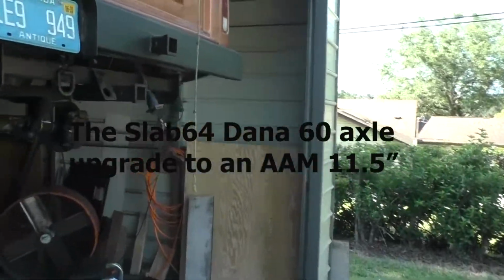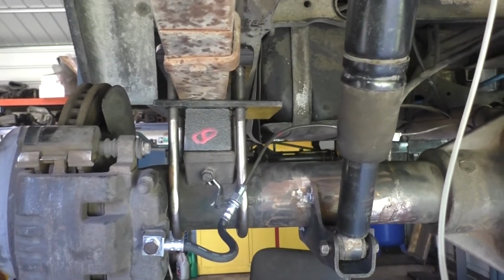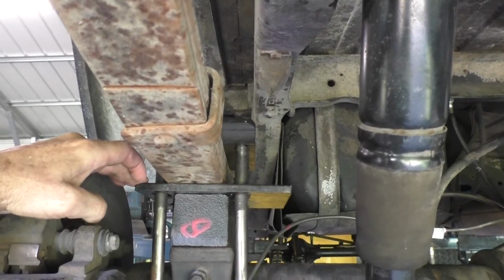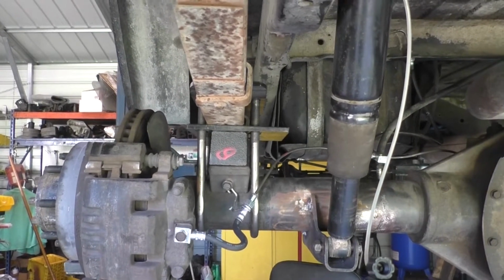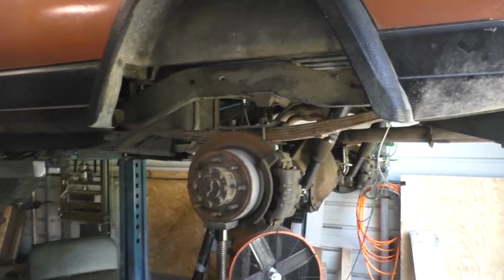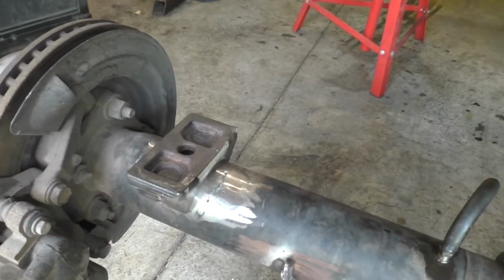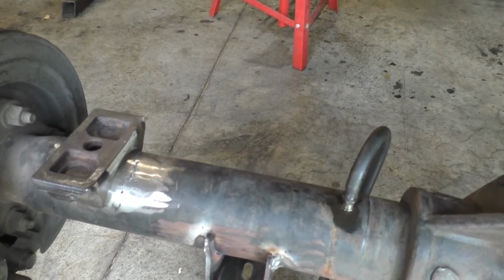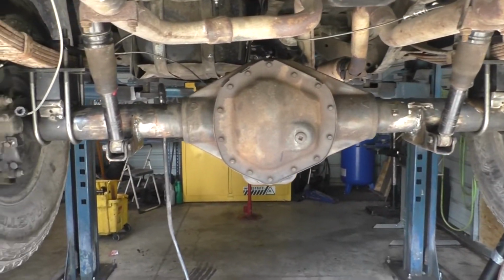J10 gets a new/Bigger rear axle--AAM 11.5" The Slab64 EPS15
Rocky saves a $1000 by installing a Cummins 2500 rear axle instead of adding a LS and disc brakes to the OEM Dana 60